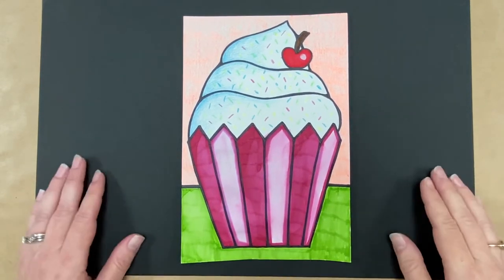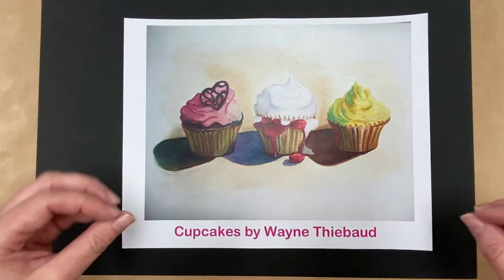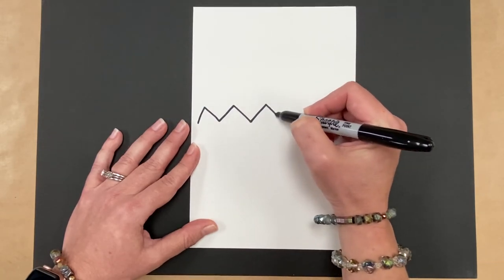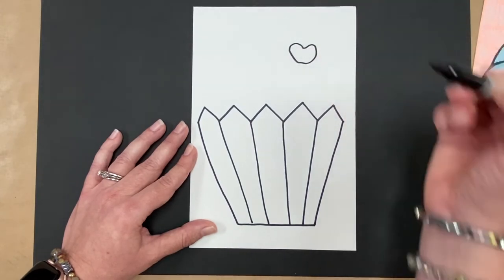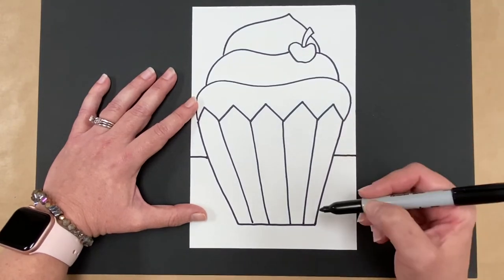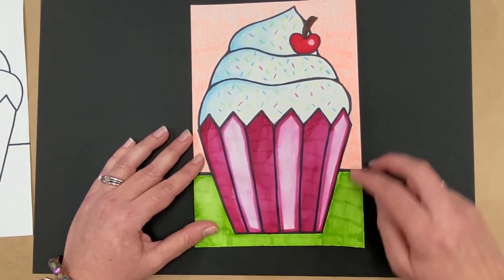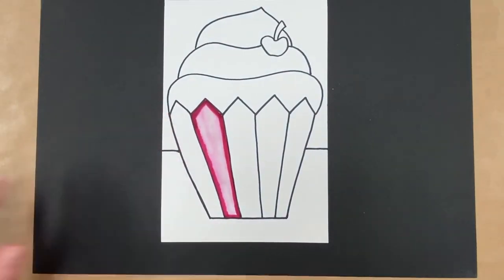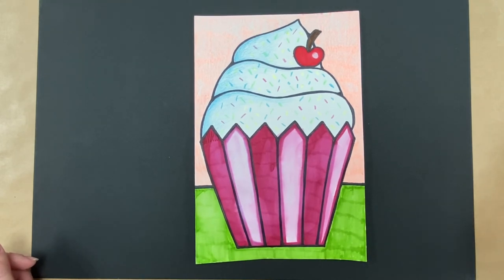K-5th Grade Wayne Thiebaud Inspired Cupcake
In this video, students will be guided through creating a cupcake drawing in the style of Wayne Thiebaud.